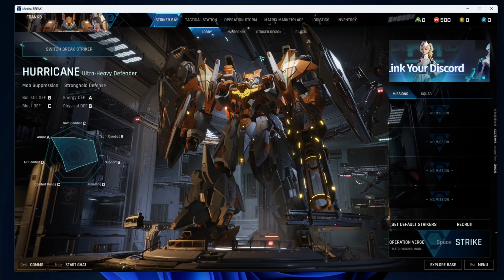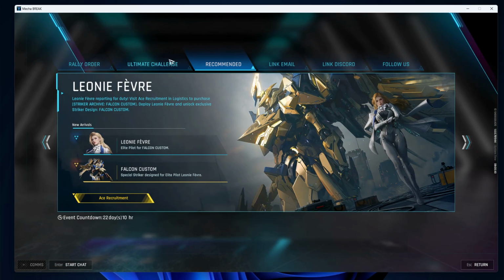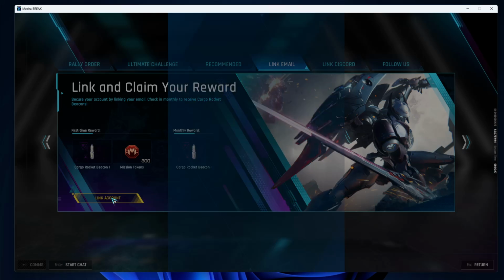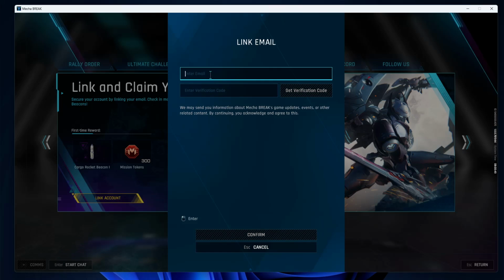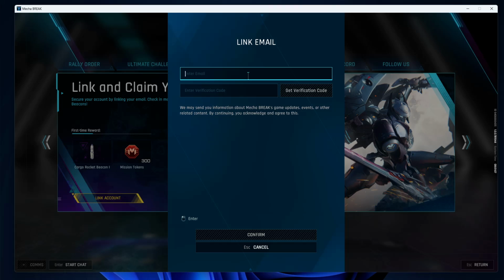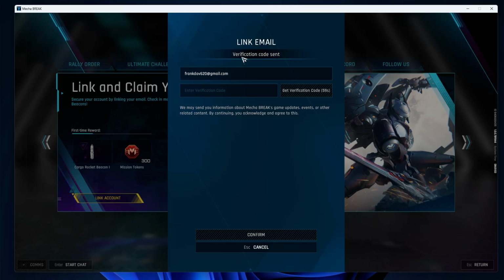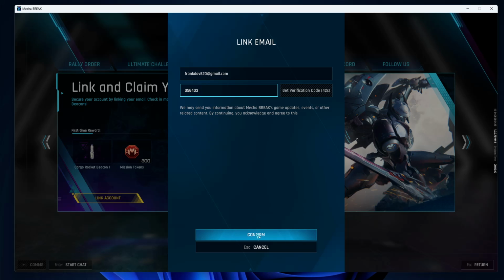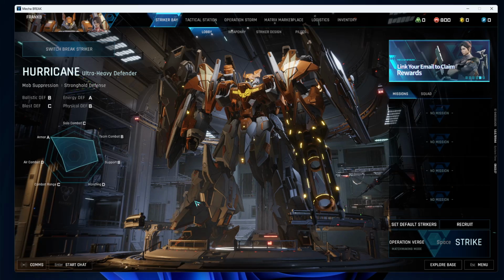How To Link Email Address On Mecha Break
Need to secure your Mecha Break account or transfer progress? This will help protect your account and enable easier logins across devices.

Launch game on PC or console
Find the events tab in the top right corner
Once done, you'll receive rewards

PS5 Controller